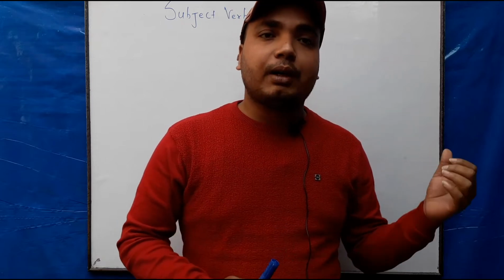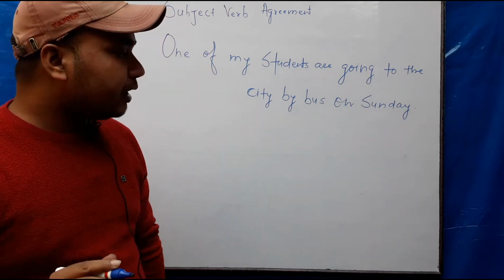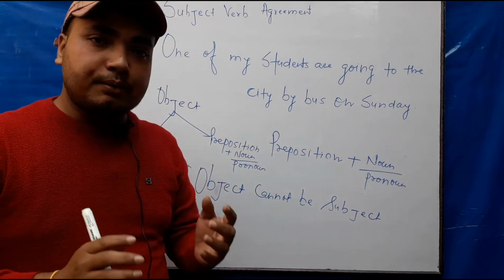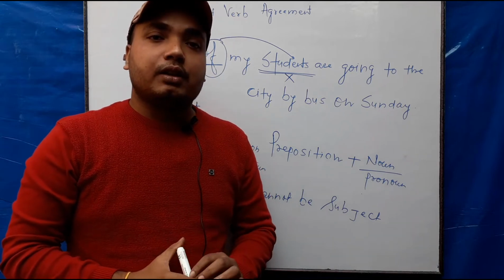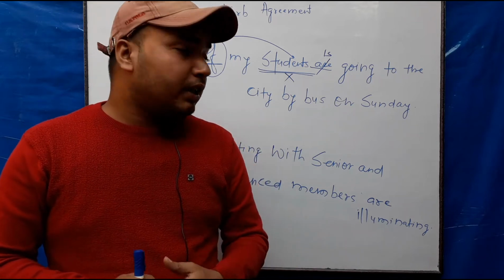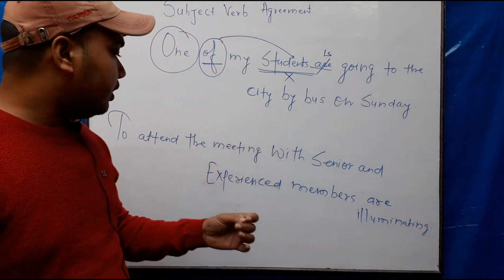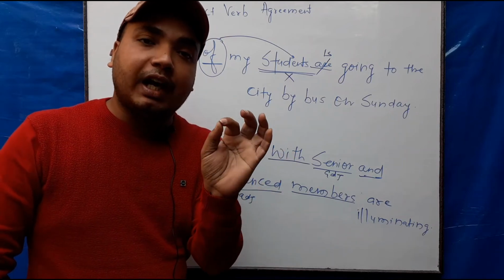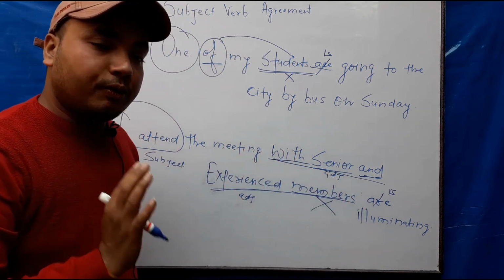How to identify Subject in the Sentence Easily and Quickly | Subject Verb Agreement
How to identify Subject in the Sentence Easily and Quickly
English Grammar
English Grammar by Amit Kumar Srivastav
subject verb agreement